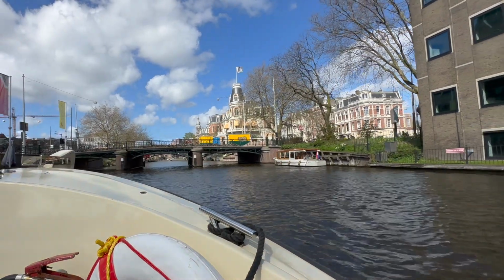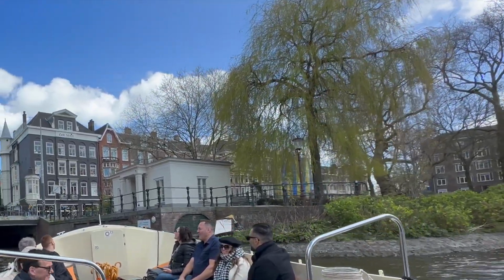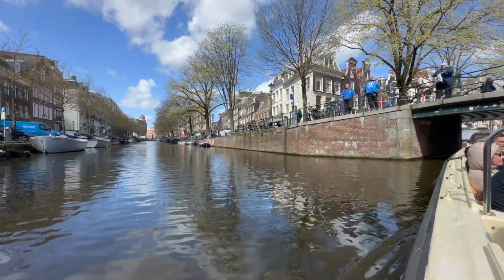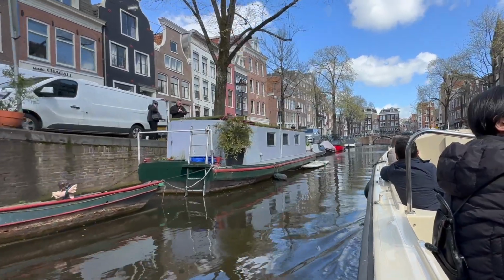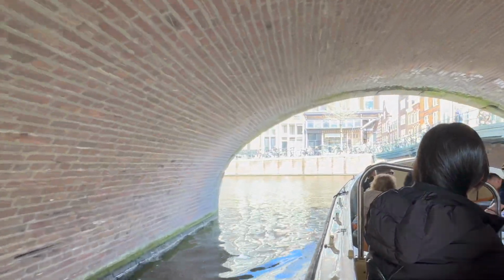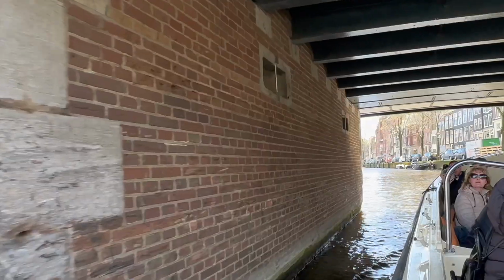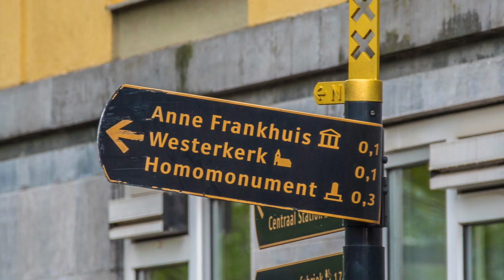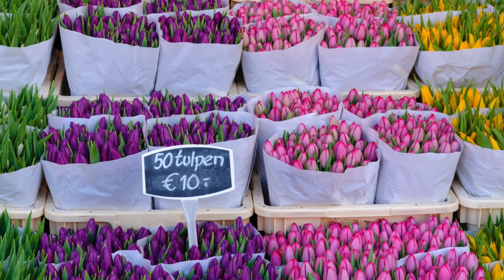Learn About Amsterdam's Rich And Interesting History Via Its Waterways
In this video, we embark on an immersive journey through the captivating history, intriguing facts, and enticing attractions of Amsterdam. We learn about Amsterdam's rich and interesting history while cruising along its waterways; from its humble beginnings as a riverside settlement to its rise as a global trading power during the Dutch Golden Age.

Uncover Amsterdam's historic canal ring area, a UNESCO World Heritage site with more than 100 kilometers of canals, 1500 bridges, and 90 islands. Marvel at the picturesque canal houses that line the concentric semicircular canals, each boasting unique architectural features. Immerse yourself in Amsterdam's vibrant culture by exploring the extensive network of bike lanes and joining the locals on two wheels. Visit world-class museums such as the Rijksmuseum and the Van Gogh Museum, and wander through the charming neighborhood of Jordaan with its boutiques, art galleries, and cozy cafes.

Experience the poignant Anne Frank House, delve into the floral paradise of Keukenhof, and explore the floating flower market on the Singel canal. Admire the hidden gardens behind canal houses and discover the ingenious pulley systems that once facilitated the movement of goods. Amsterdam's allure lies in its captivating history, enchanting canals, and an array of enticing attractions that seamlessly blend tradition with innovation. Prepare for an unforgettable journey through the canals and neighborhoods of this splendid city.